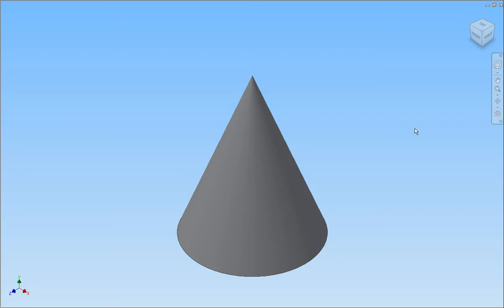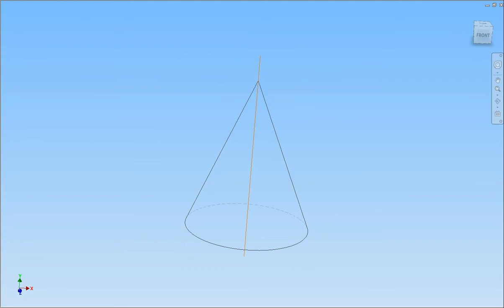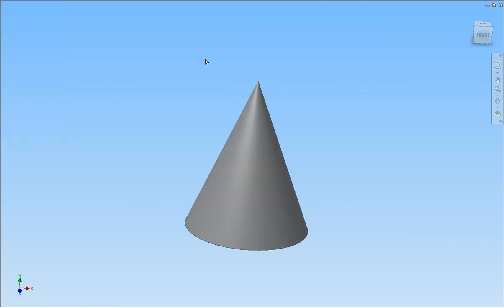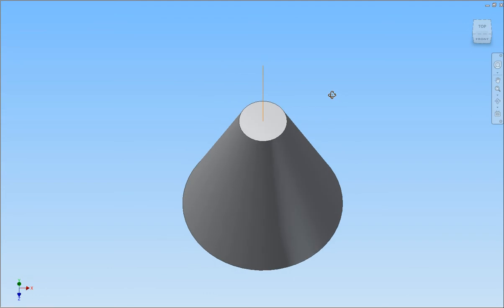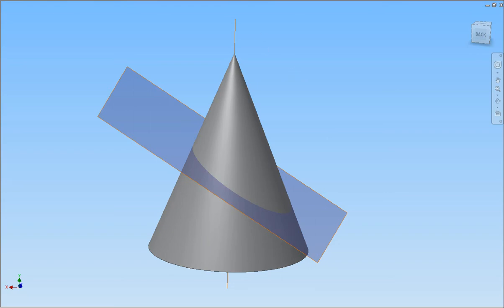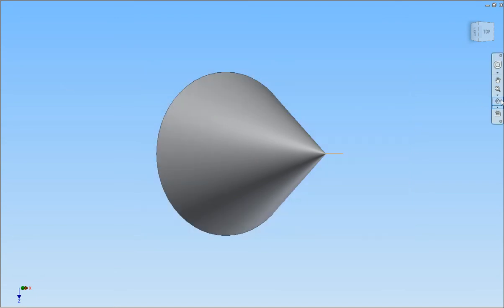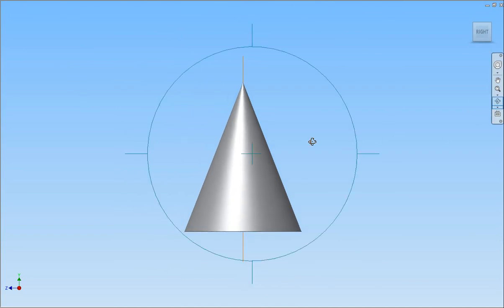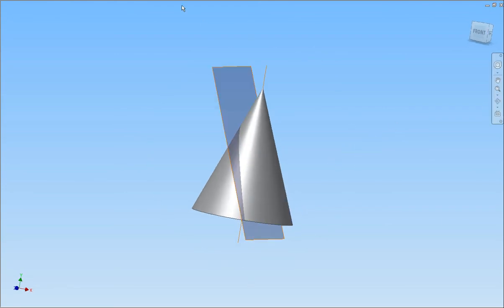Tip Video 18